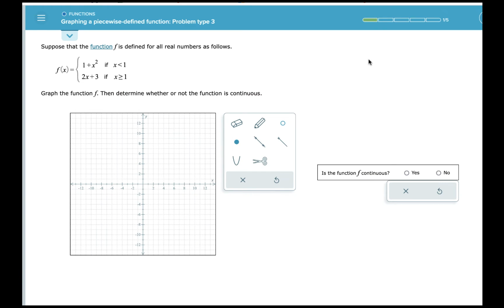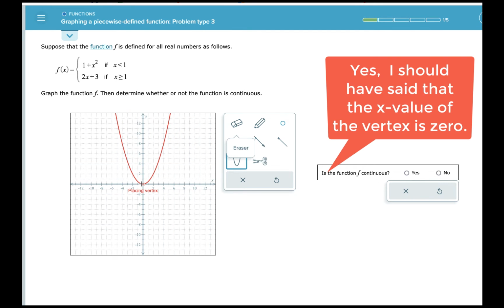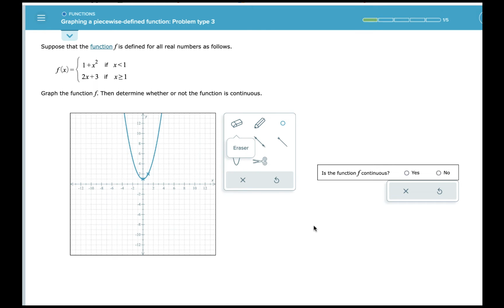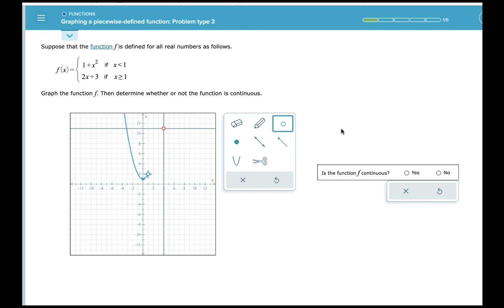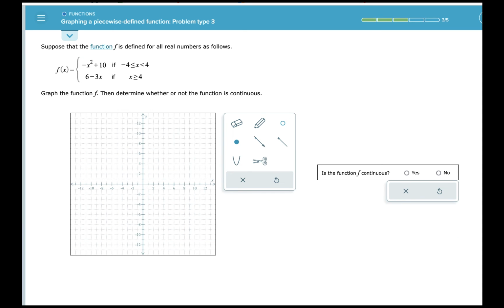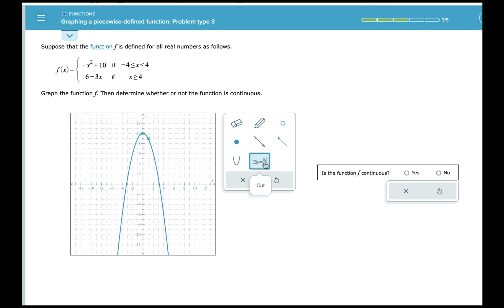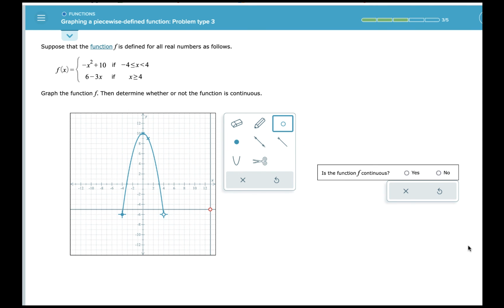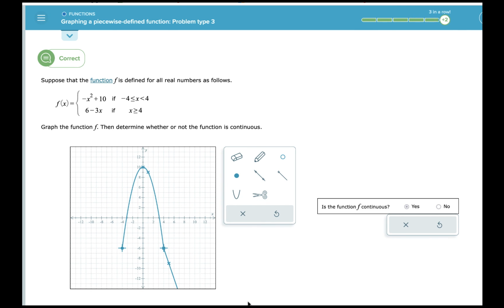Graphing a piecewise defined function Problem type 3